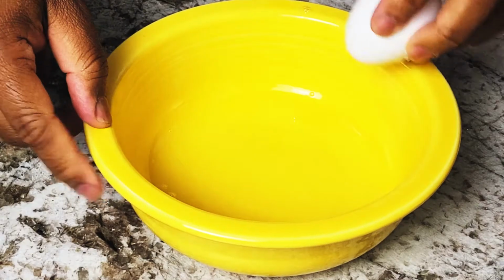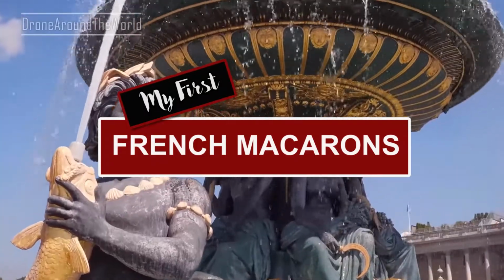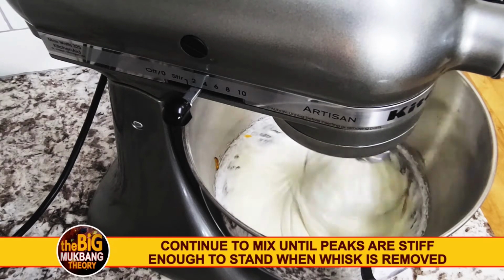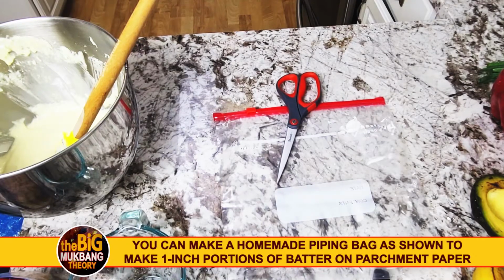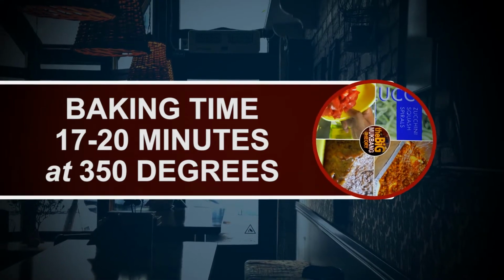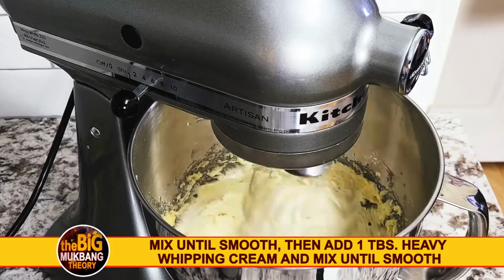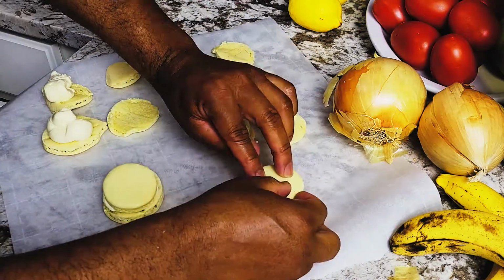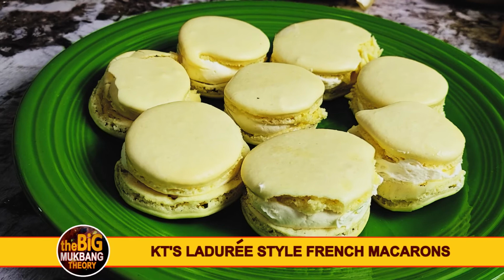French Macarons - The fastest and easiest Macaron recipe ever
BAKE: 300 Degrees for 17-20 Minutes
COOLING: 30 Minutes before assembly

INGREDIENTS for MACAROONS
3 - Large Eggs (remove yolks)
1 3/4 Cups - Powdered Sugar (sifted twice)
1 - Cup Almond Flour (sifted twice)
1/2  TSP. Vanilla Extract
2 - Drops of Yellow Food Color GEL
1/4 - TSP. Salt

INGREDIENTS for BUTTER CREAM FILLING
2 - Sticks of Salted Butter
3 - Cups of Powdered Sugar
1 TBS. - Zest of Lemon
Juice from 1/2 Fresh Lemon